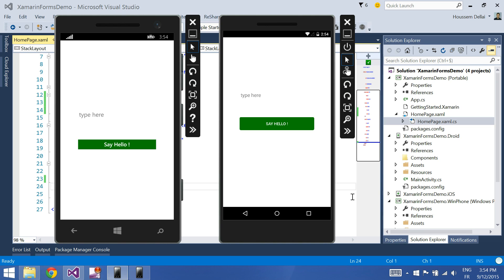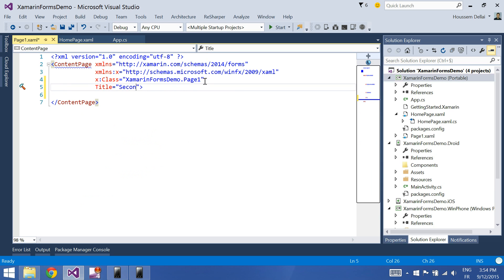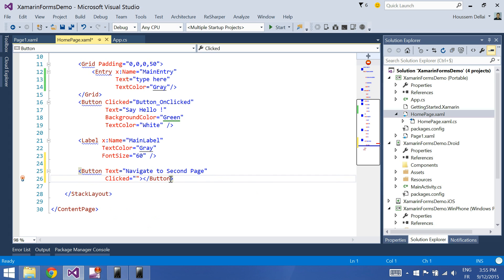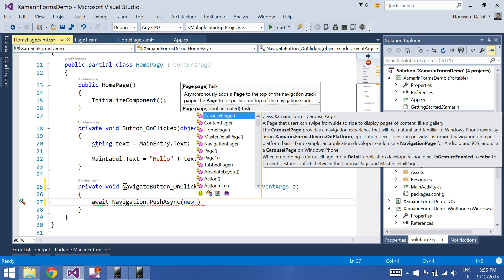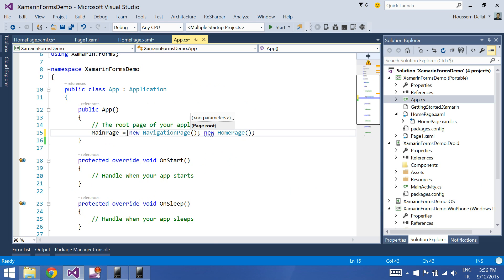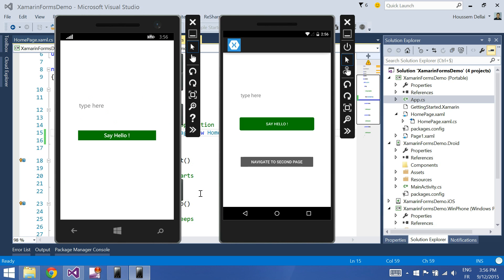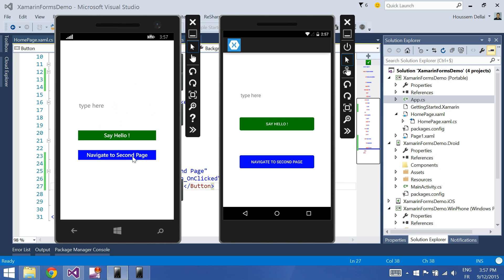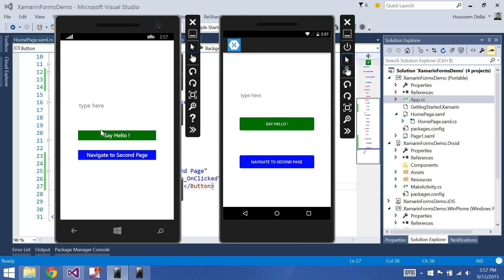Xamarin Forms with Visual Studio Part 4 [Navigation]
Learn how to develop applications that can run on multiple platforms (Android, iOS & Windows) using Xamarin.Forms and Visual Studio.